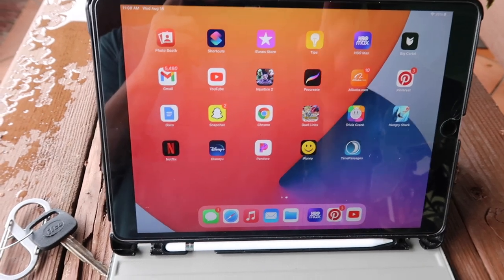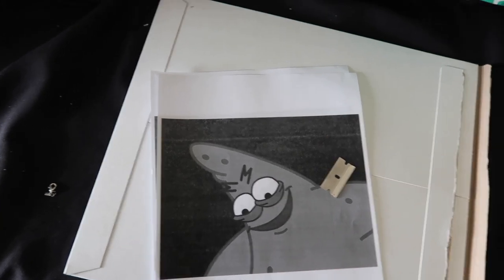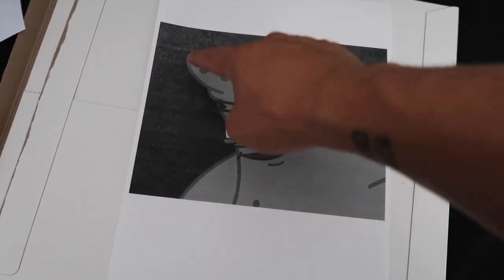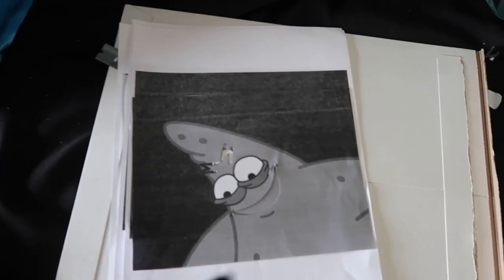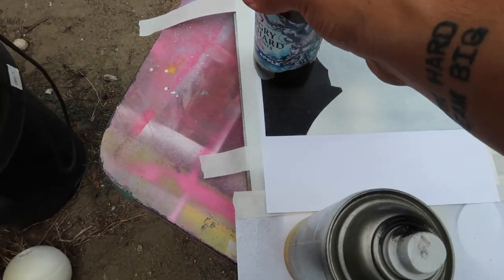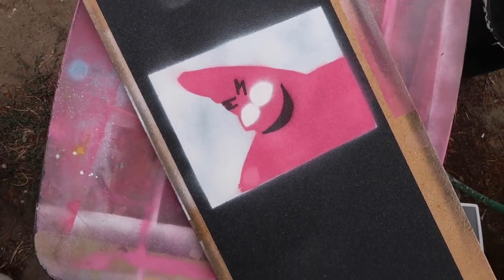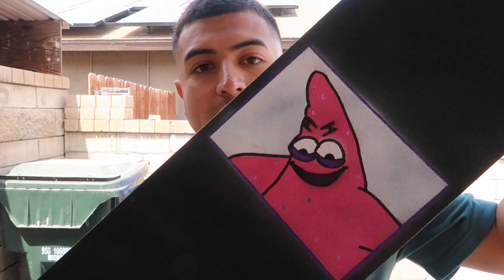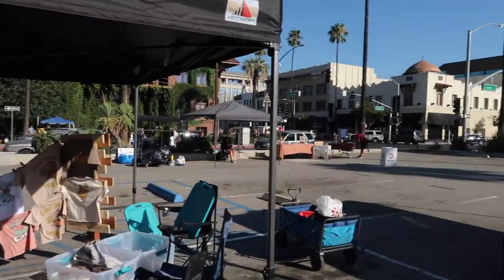HOW to make a super easy stencil (griptape)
This is one way I learned how to make stencils. Hope yall enjoy the video. Don't forget to check out my artwork and projects on my other media.